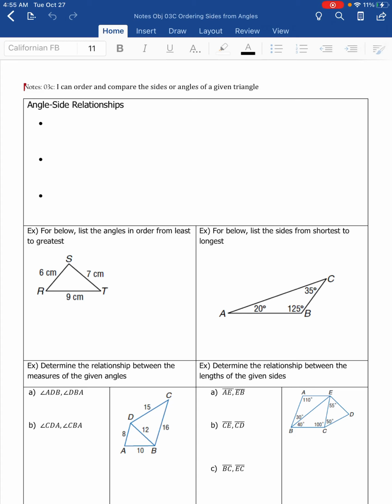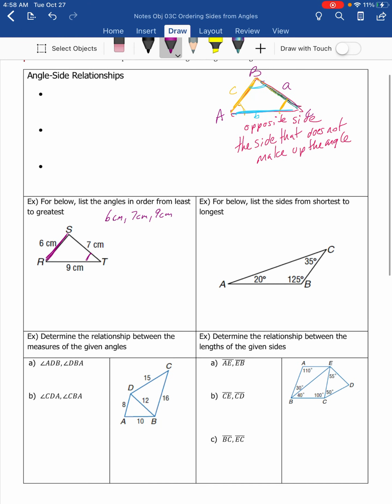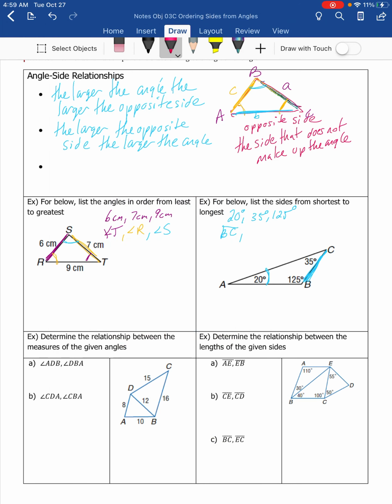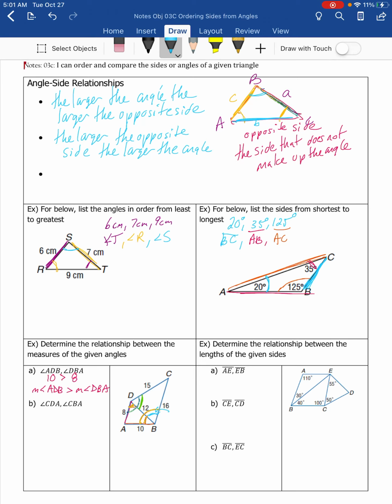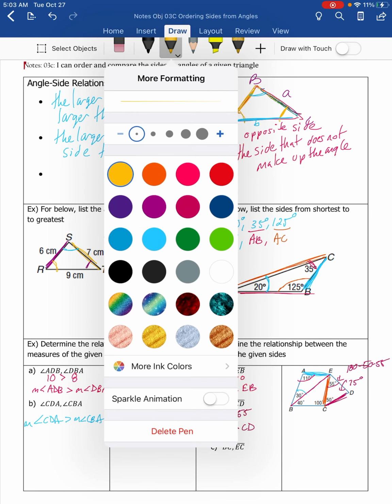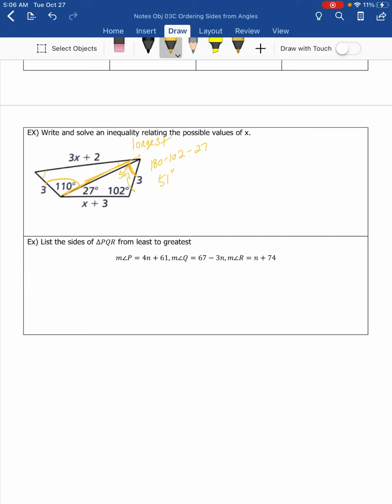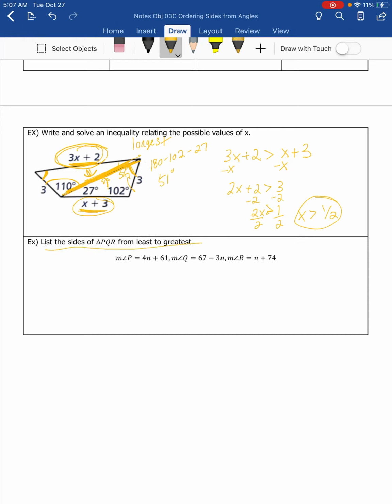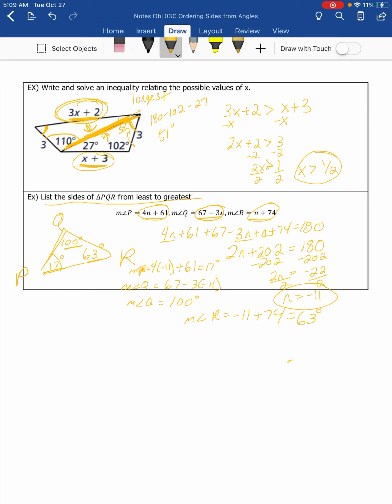03C Notes Ordering Sides and Angles